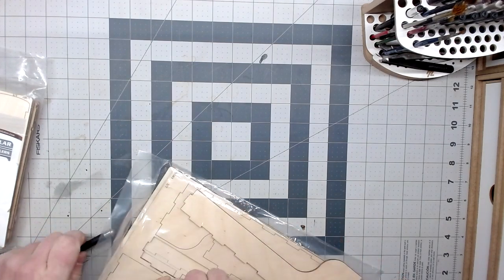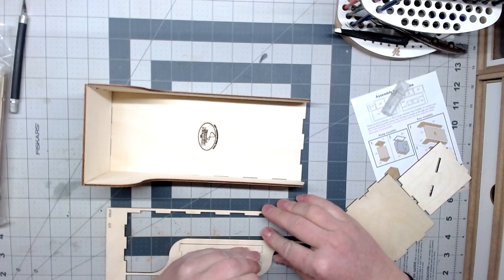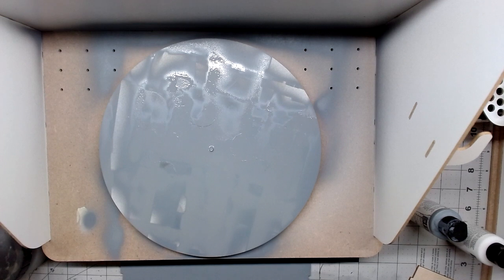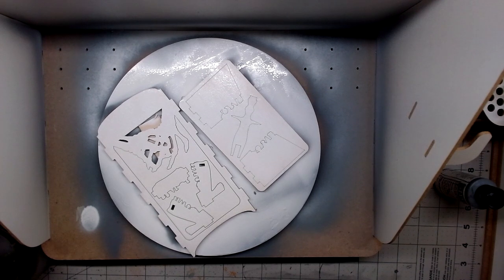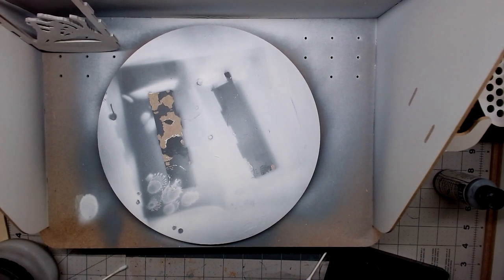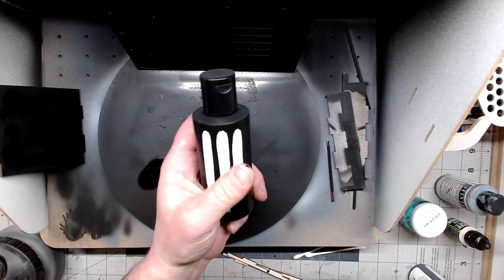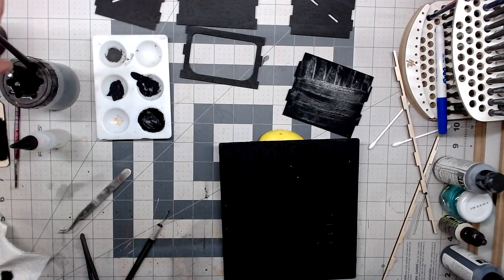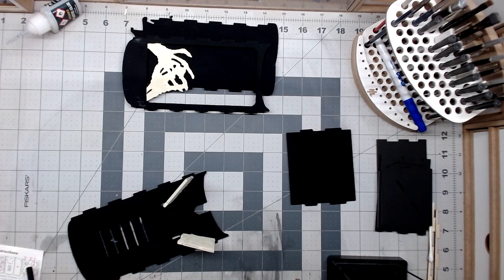Getting Tabled: Broken Token Dice Tower.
This video I paint and assemble my Broken Token Dice Tower.
Apologize for the sounds of my air compressor. I'll make sure it is off in future videos.